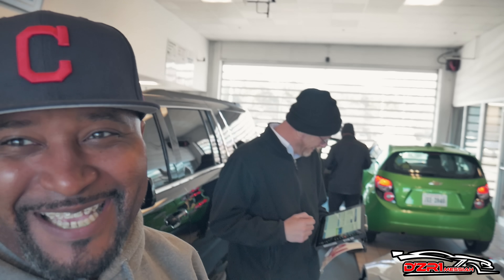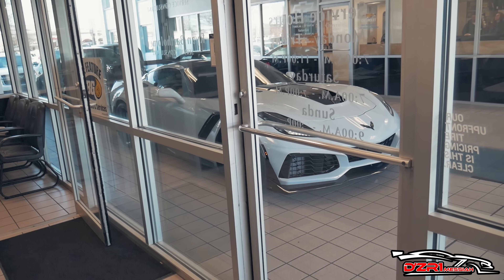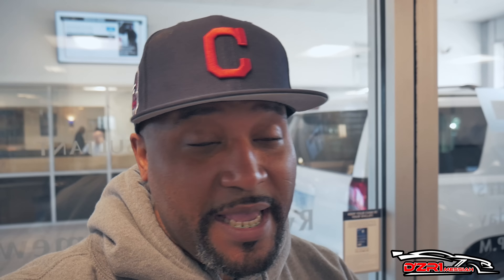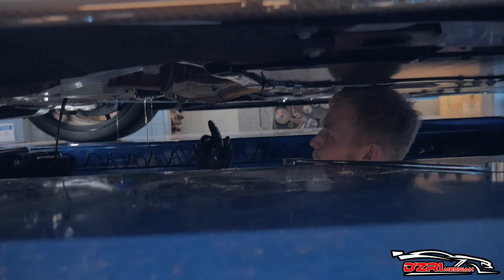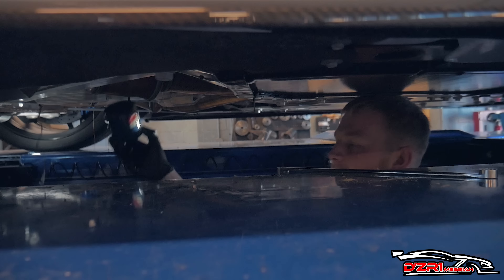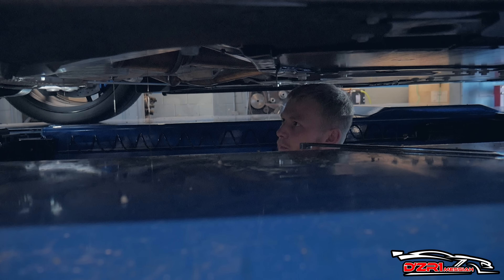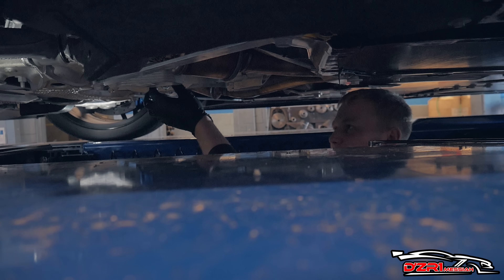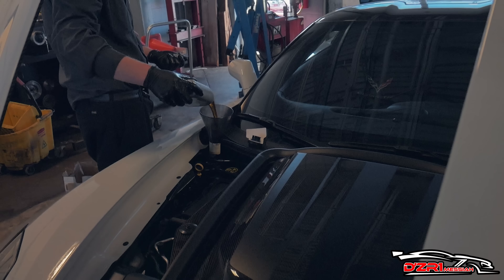500 Mile Oil Change | 2019 Corvette ZR1 Gets Its First Oil Change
On today's vlog we take LaFawnduh in for her 500 mile oil change to Pohanka Chevrolet, in Chantilly, Va.  We learn what is the proper oil to use in the 2019 Corvette ZR1 and a little about the dry sump oil system.  As always thank you for stopping by and Remember Everyone Deployed (R.E.D.)

Pohanka Chevrolet

Gear I Use:

Camera/Lenses/Accesories:
Sony A7SII
Sony G Master FE 85mm F1.4 Lens
Ronin M 3 Axis Gimbal
Atomos Ninja Flame 4k Field Recorder
Lumix G Vario 14-42mm/f3.5-5.6 - Kit Lens Panasonic
Lumix G Leica 25MM, F1.4 ASPH
Sigma 10-20mm f/3.5 EX DC Super Wide Angle Lens
FeiyuTech FY-G5 3-Axis Gimbal
Y&T Pro Carbon Fiber Slider
Pergear Heavy Duty Photography Camera Tripod Ball Head
RØDE VideoMic GO
Joby Guerilla Pod
K&F Concept 46mm Variable ND Filter
K&F Concept 77mm Variable ND Filter
DSLR Camera Backpack
Zoom H4N PRO Digital Multitrack Recorder
SuteFoto 24"/60cm Handheld Steadicam Camera Stabilizer

Polar Pro ND Filters
Manfrotto MB BP-D1 Drone Backpack

**Code will not work on items that are already on sale**

Xpel and Ceramic Pro 9H Coating Installed By: Film Source - IG: @filmsourcepro

ACS Composite XL ZR1, Z06 & Grand Sport Protection Start Up Kit